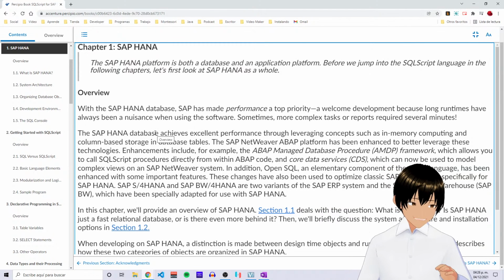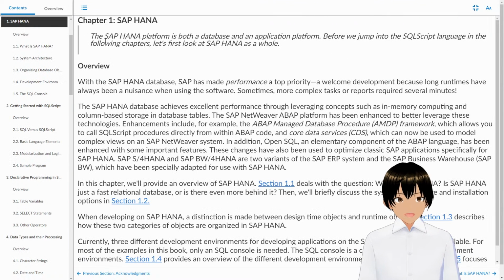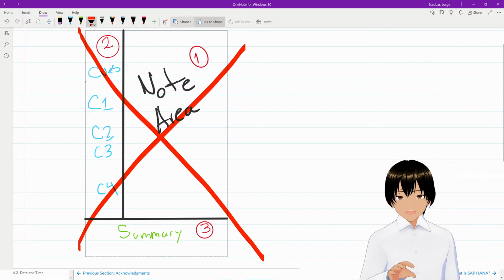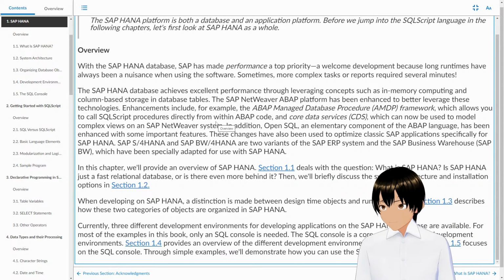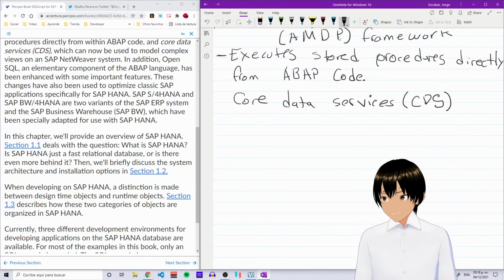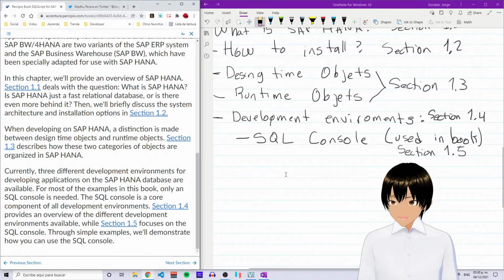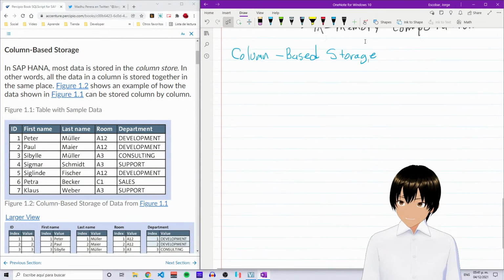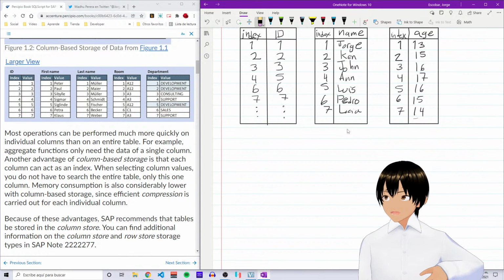Chapter 1 SAP Hana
This is my first real study session for learning SAP HANA.

HANA is a SQL database engine, operates in memory storage and is really fast.